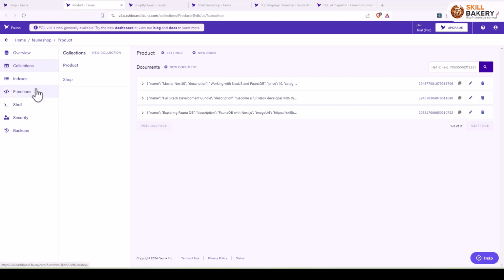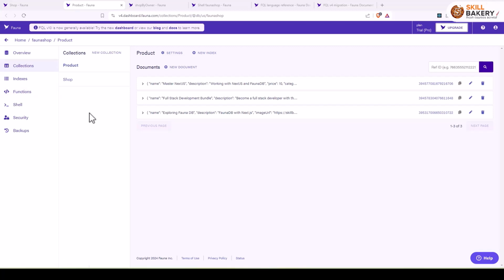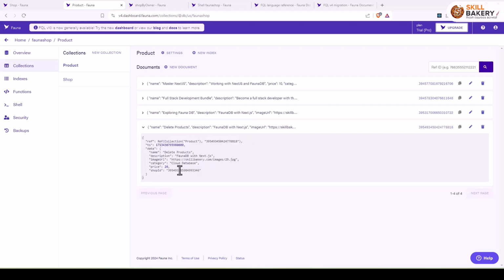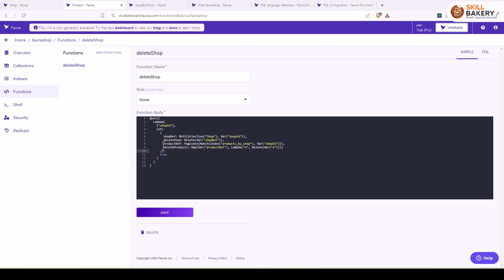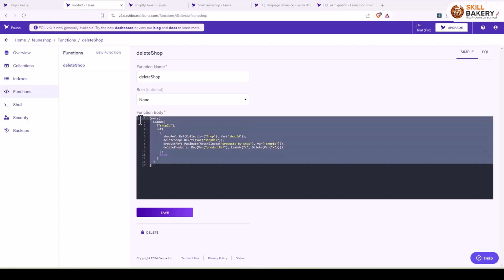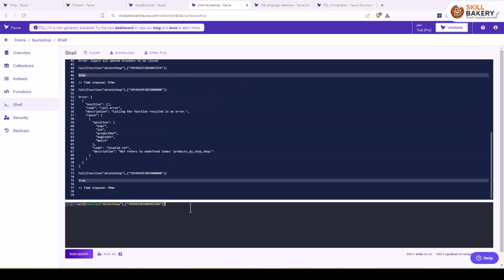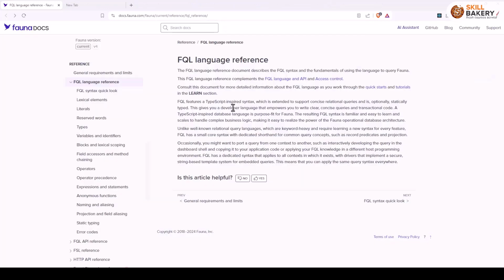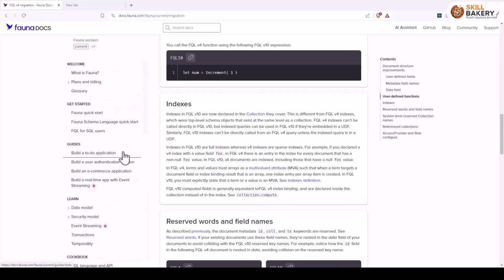Web Developers : 16-Execute Complex Database Operations Using Fauna Query Language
In this tutorial, we’ll explore advanced web development techniques by executing complex database operations using Fauna Query Language (FQL)—a powerful tool for managing and manipulating data in FaunaDB.

Join us as we dive deep into FQL and learn how to perform intricate database operations such as data aggregation, filtering, and complex queries. Mastering FQL will empower you to build robust and scalable applications with FaunaDB.